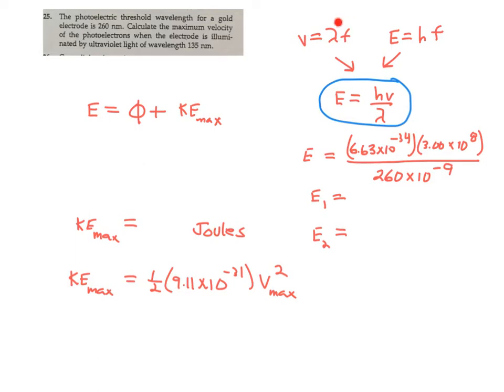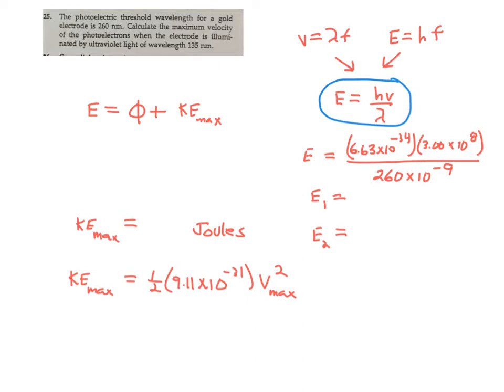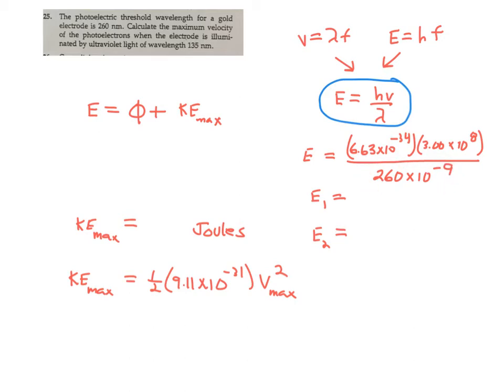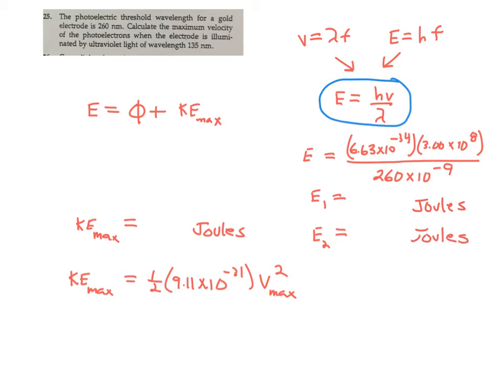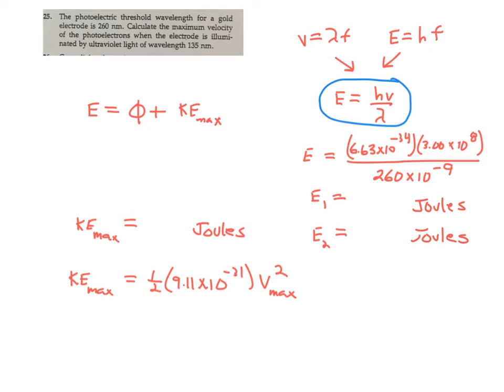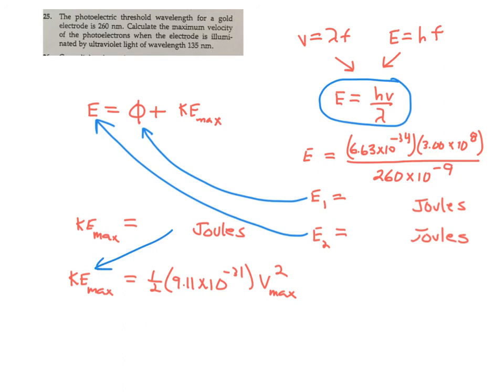Day 162 Honors Photoelectric #25